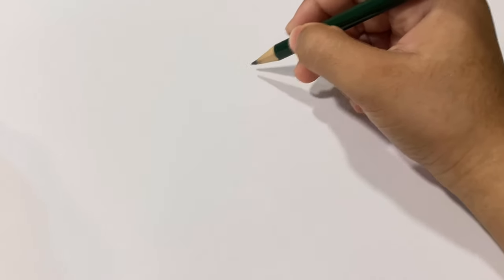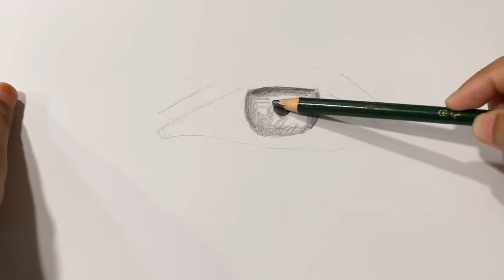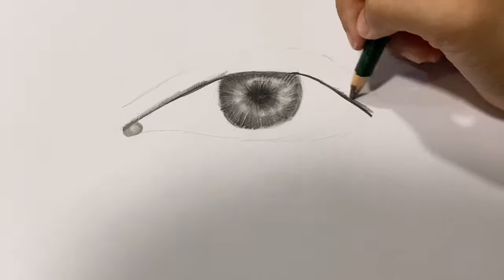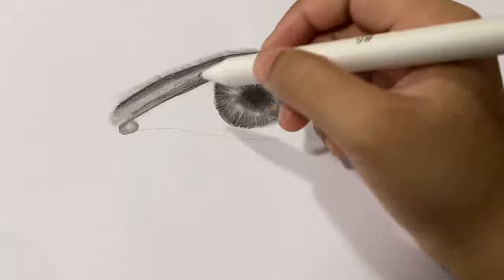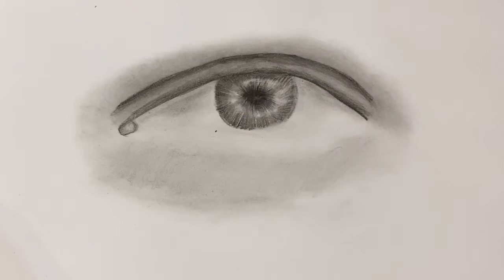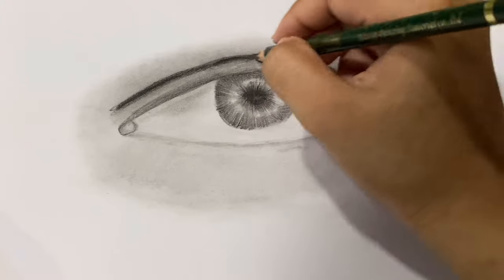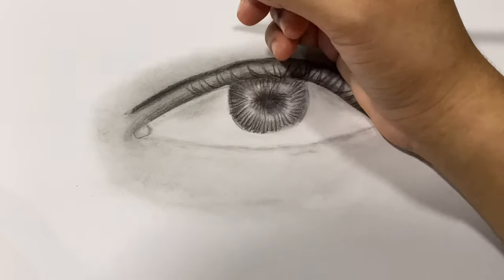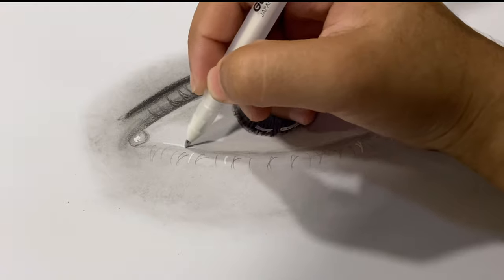How to draw a realistic eye | Tutorial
Hello art lovers!
I'm Safinaz..And I'm back with a drawing tutorial.
In this video I'll be showing you how to draw a realistic eye.It's a simple and easy to follow tutorial .

Materials that I used:

Blending stumps:

Kneadable eraser: